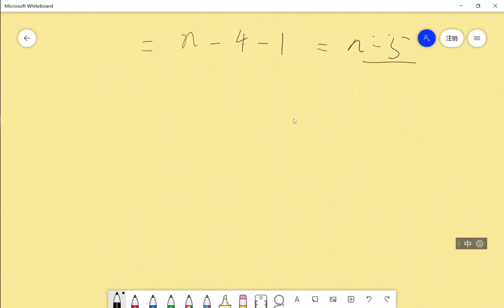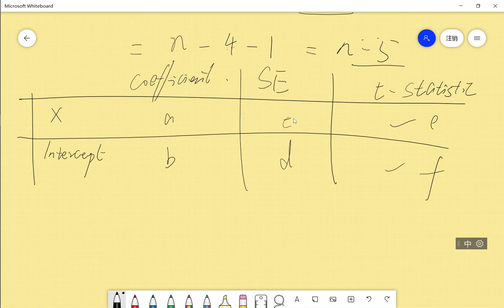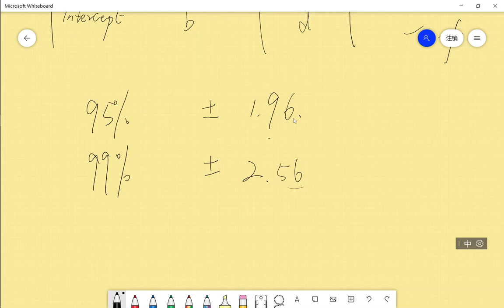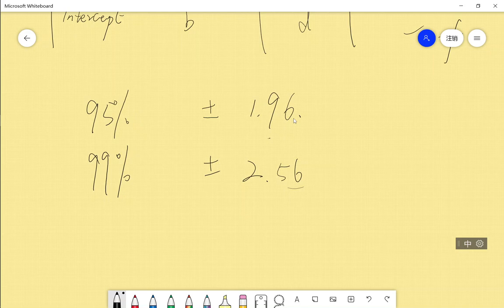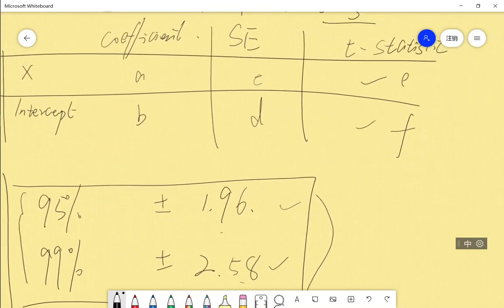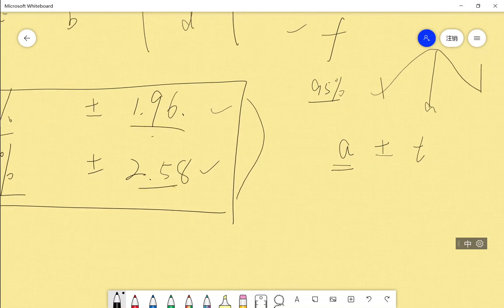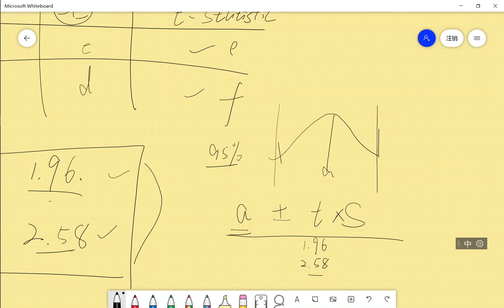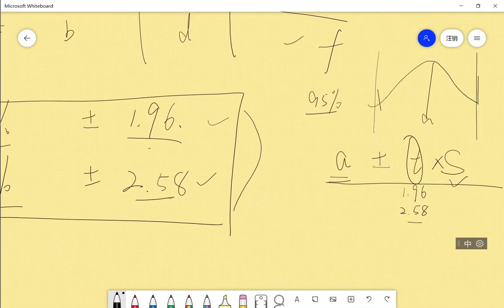Concepts of CFA: 14 Confidence interval discussion